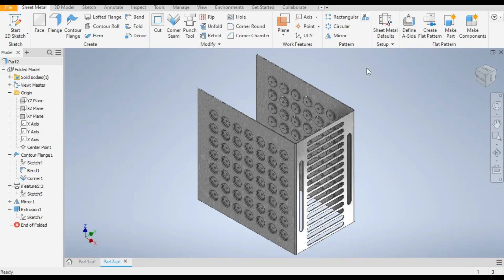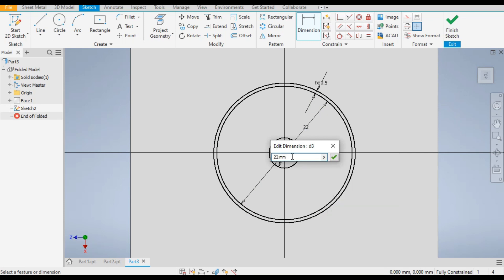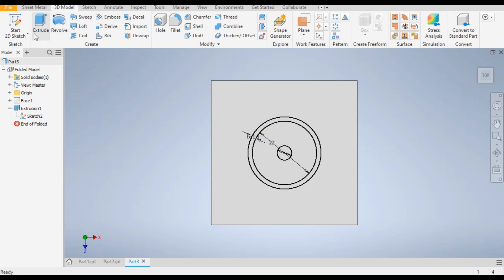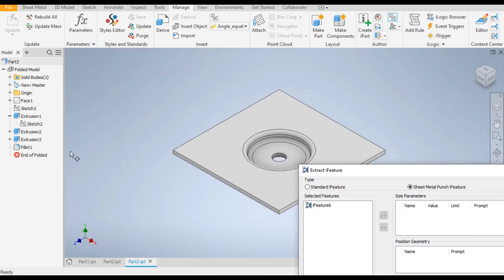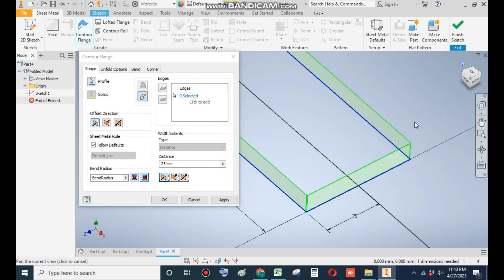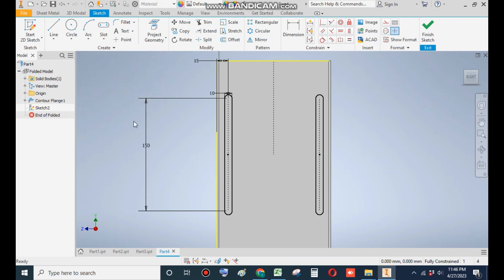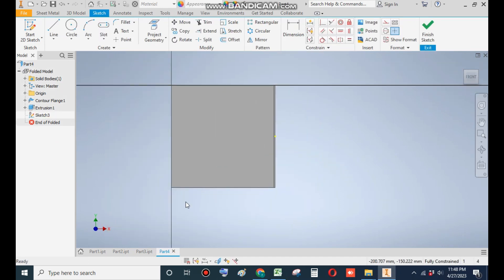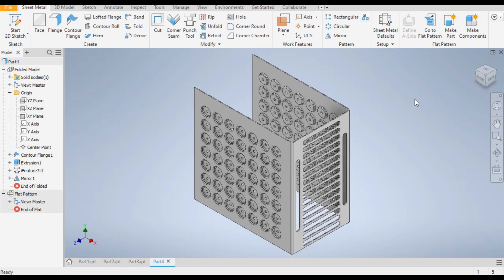Sheet metal Part design using Forming Tool in Autodesk Inventor || Inventor Sheet metal Tutorials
Screw Conveyor Design & Calculations in Autodesk Inventor || Conveyors design || Inventor 3d drawing

Rocker Arm in Autodesk Inventor || Engine Part design in Inventor || Mechanical Engine || 3d Drawing